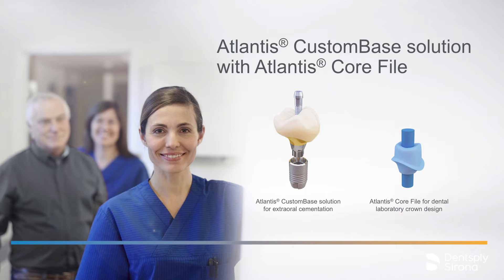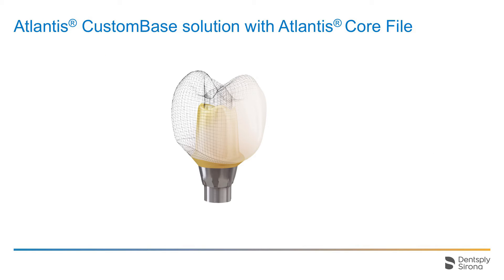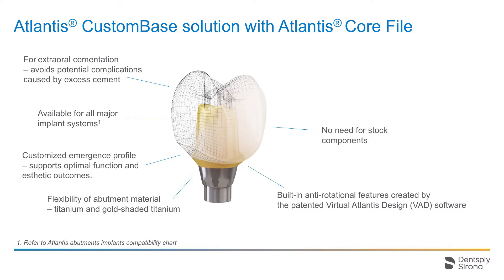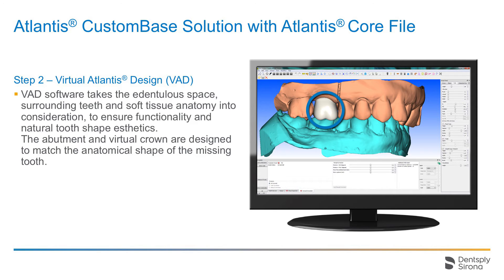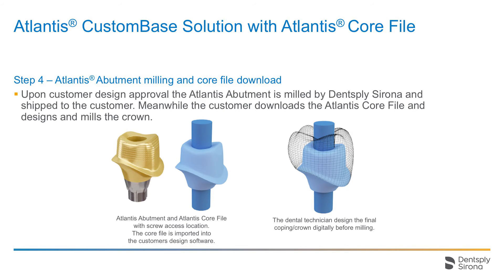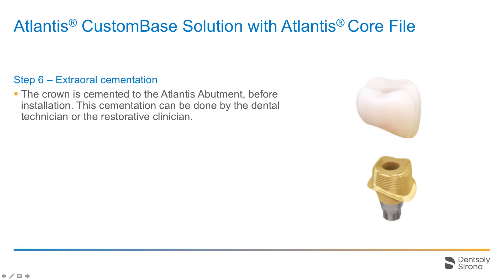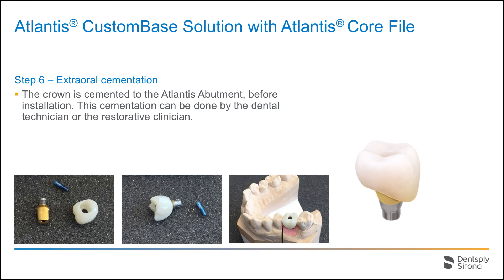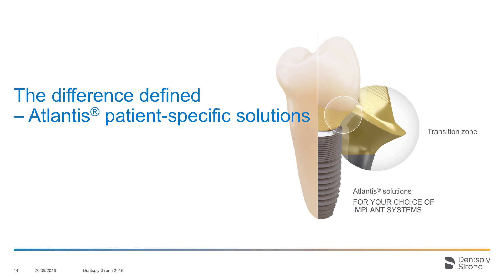Atlantis CustomBase solution with Atlantis Core File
View this educational presentation about Atlantis CustomBase solution.This unique solution for patient-specific screw-retained restorations. It provides a solid foundation for predictable single tooth treatment.